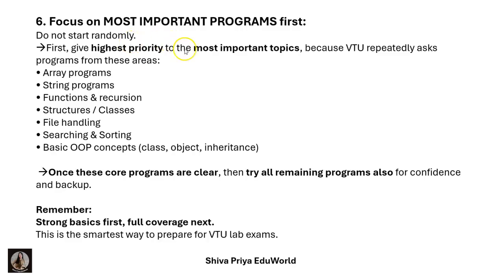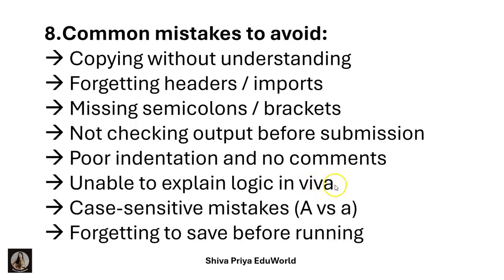VTU CSE Lab Exams | How to Prepare & Score High | Smart Strategy for All Labs Shiva Priya EduWorld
VTU CSE students 📢
Worried about lab exams? Don’t panic!

In this video, I explain how to prepare for VTU CSE lab exams and score well, using smart strategies.

This video covers:
• VTU lab exam pattern
• Most important programs to focus on
• How to practice lab programs correctly
• Output & execution tips
• Time management in lab exam
• Common mistakes to avoid
• One golden tip to crack VTU lab exams

This strategy works for:
C Lab | Data Structures Lab | OOP Lab | Java Lab

👉 Watch till the end for the golden tip ✨
for more VTU exam guidance and easy explanations.

You can score high in VTU lab exams!

If this video reduced your lab exam tension even a little ,

because one share can save someone’s marks 📤✨

for more VTU exam tips, lab guidance, and easy explanations.